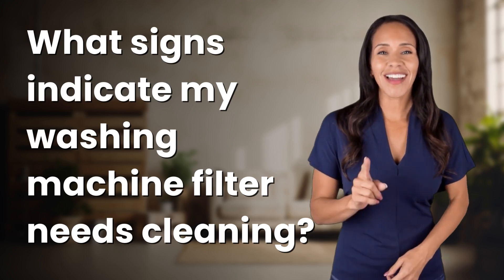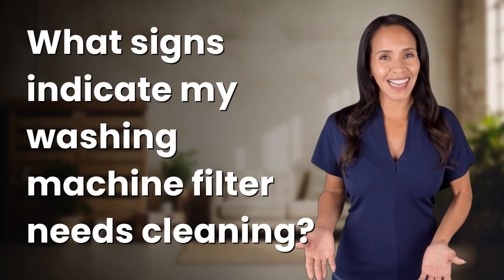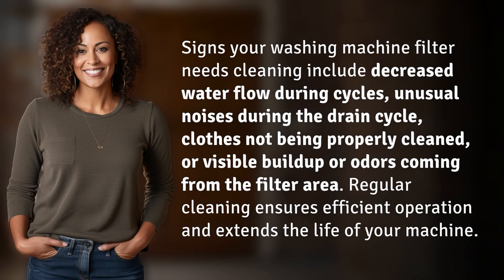What signs indicate my washing machine filter needs cleaning?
Is Your Washing Machine Filter Clogged? Signs to Watch For 👉 Washing Machine Filter Clog 👉 Learn the signs that indicate your washing machine filter needs cleaning, such as decreased water flow, unusual noises, uncleaned clothes, and visible buildup or odors. Keeping your filter clean ensures a well-operating and long-lasting machine.

Laura S. Harris (2024, May 1.) What signs indicate my washing machine filter needs cleaning?
    🌐 AskAbout.video